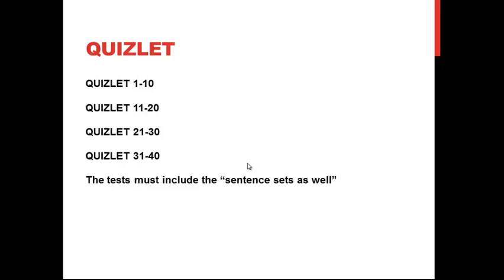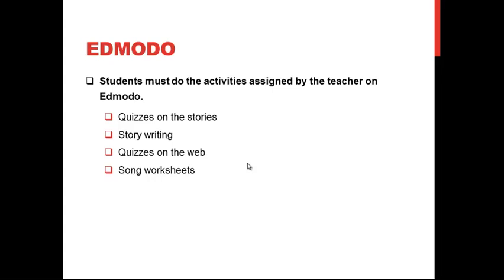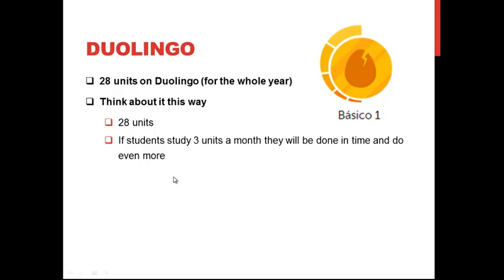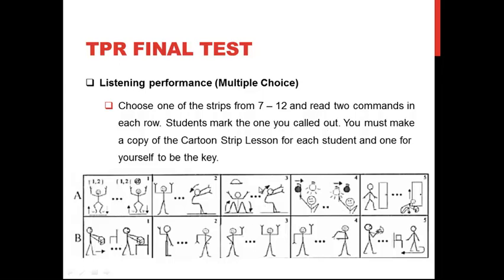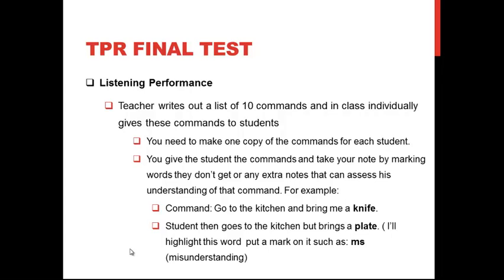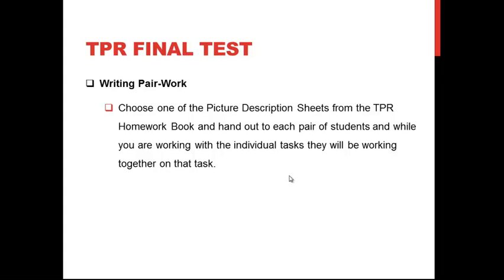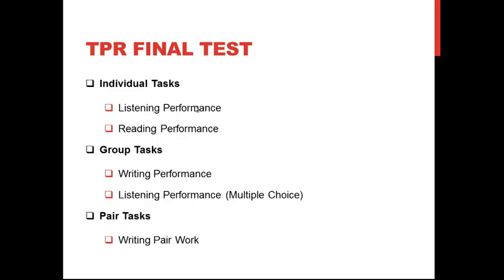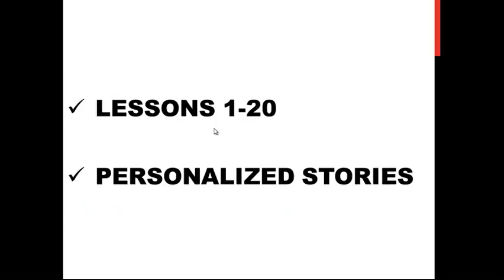WHITE 1 Test and Assignments - XOK English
WHITE 1 Test and Assignments - XOK English. This video will show you how to grade students at a White 1 Level